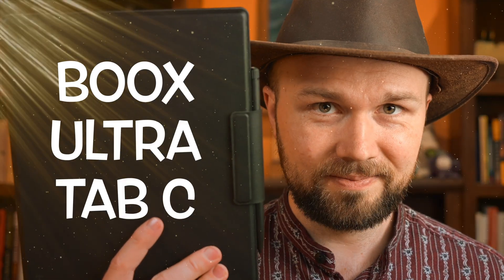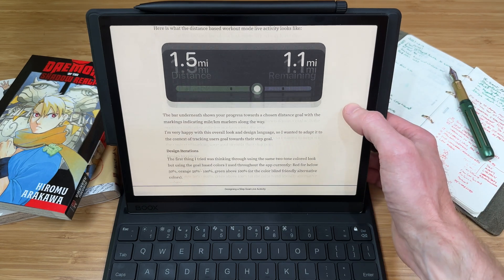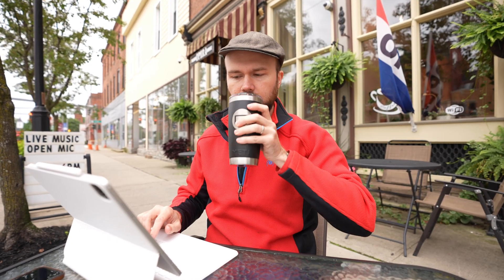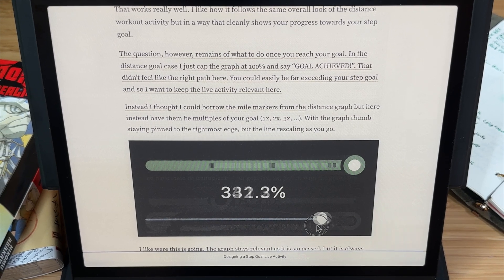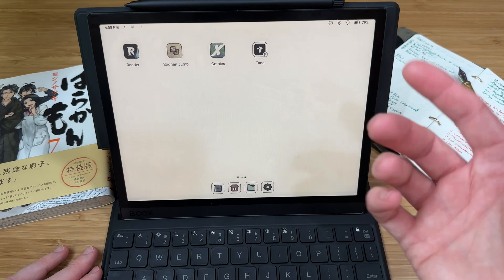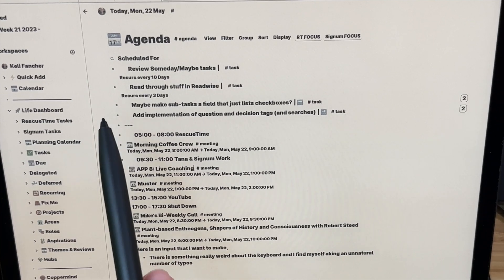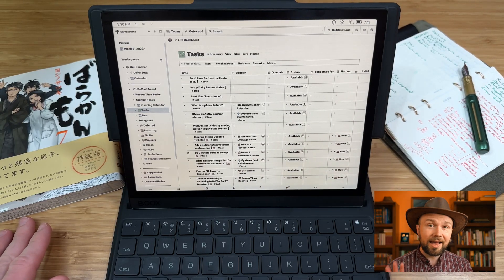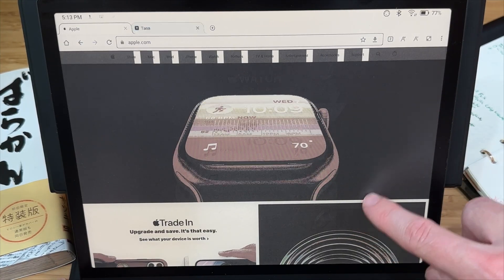Does it work for Tana and PKM? Boox Tab Ultra C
Welcome to my NOT A REVIEW review video of the Boox Tab Ultra C. While the Boox Tab Ultra C is an absolutely amazing device, I had a very specific usecase in mind - does it work for Tana?

Thumbnail Source: Onyx

Timestamps
0:00 Intro
0:56 1. Reader
1:54 2. Manga & Comics
2:59 3. Tana
3:51 Reader (Demo)
5:31 Manga & Comics (Demo)
6:59 Tana (Demo)
11:36: Final